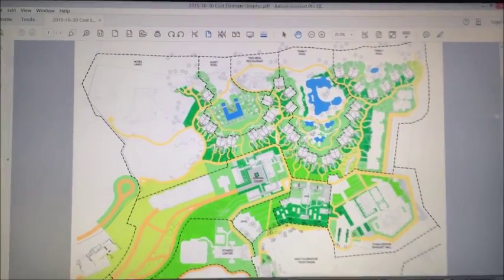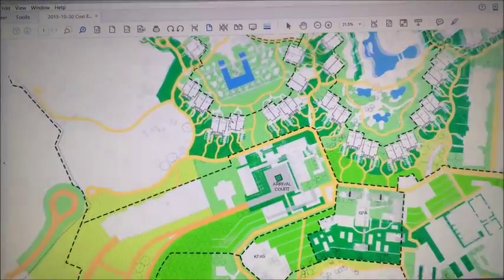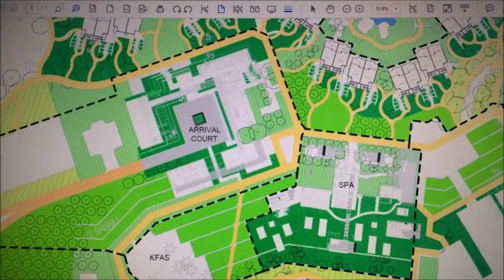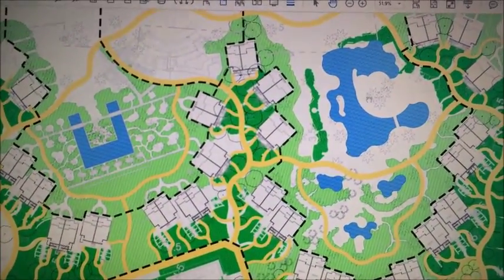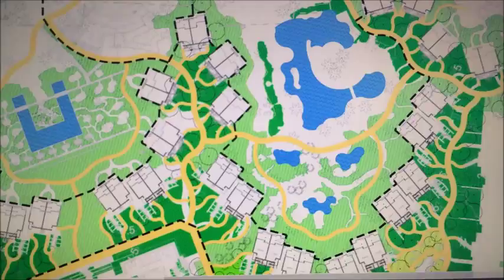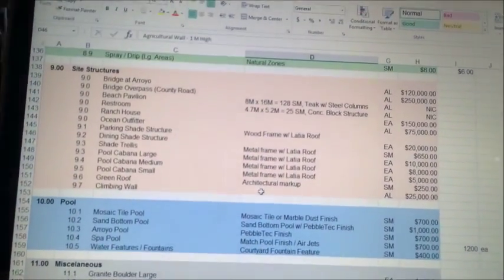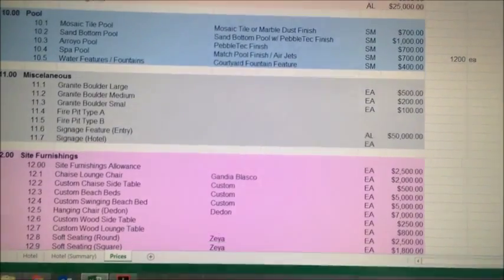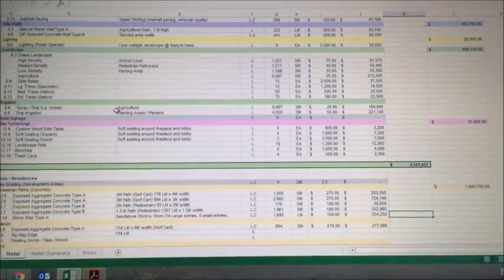Order of Magnitude Estimating (ROM)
Steps in quantifying area takeoffs and applying them to an Order of Magnitude Cost Estimate